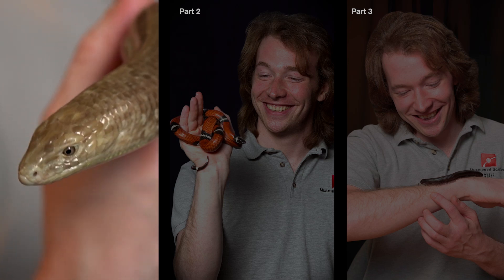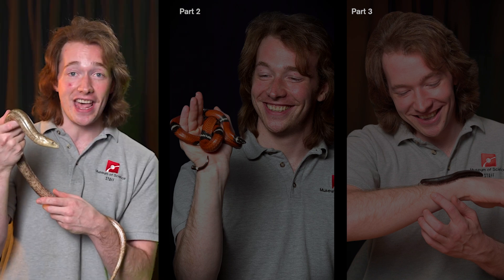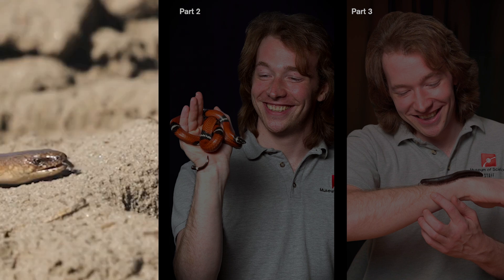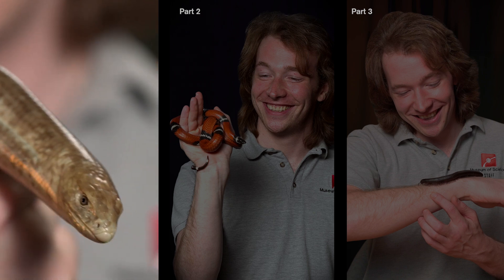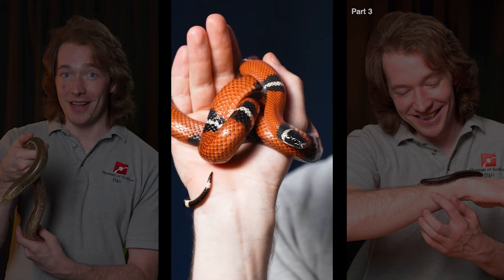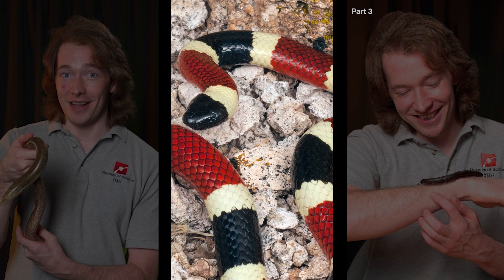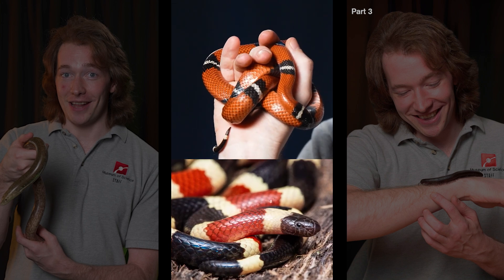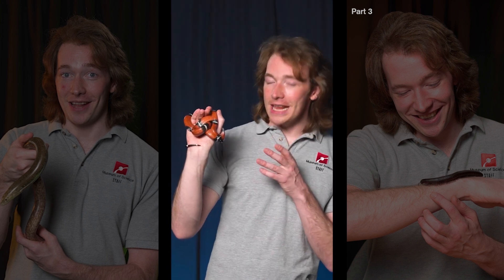3 Creatures That Evolved in the Weirdest Ways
Ever seen a lizard that looks like a snake? Or a snake that pretends to be venomous? What about a creature with hundreds of legs that grows even more every time it molts?

In this episode, Jason introduces us to
 🦎 Curly, the European legless lizard — a snake lookalike with eyelids and ear holes
🐍 Pablo, the Sinaloan milk snake — a master of mimicry that imitates venomous coral snakes
🐛 Archie, the giant African millipede — a 400-legged detritivore that pushes through soil like a living conveyor belt

Through these three incredible animals, we explore how evolution, adaptation, and survival shape the natural world in unexpected ways.

🔍 Topics covered:

00:00: Why some lizards lost their legs
00:39: How harmless snakes avoid predators by copying dangerous ones
01:18: What hundreds of legs really do for a millipede